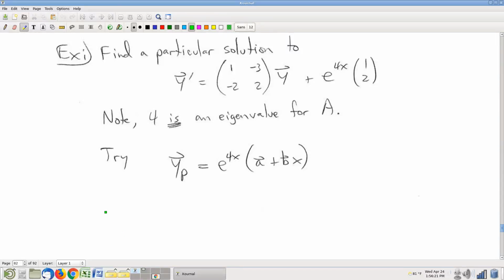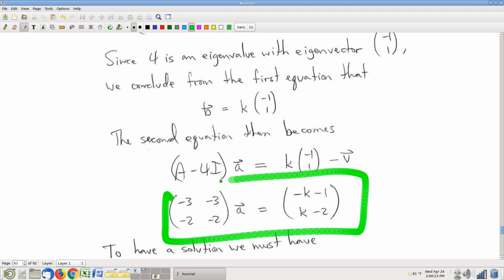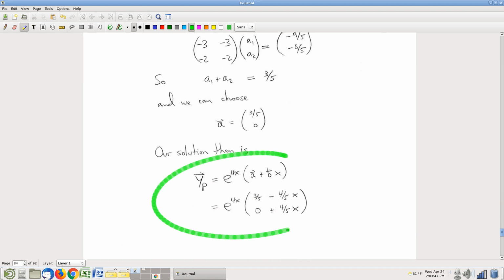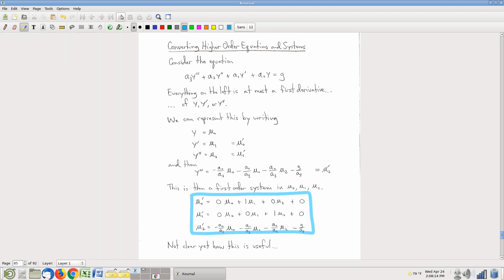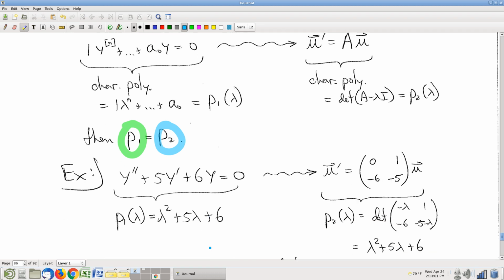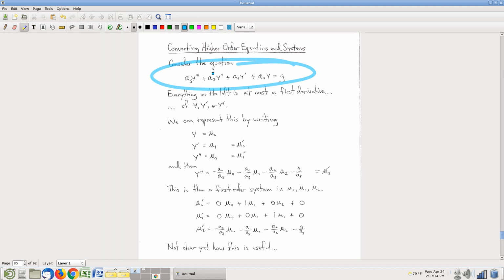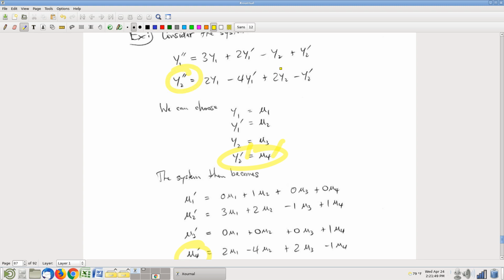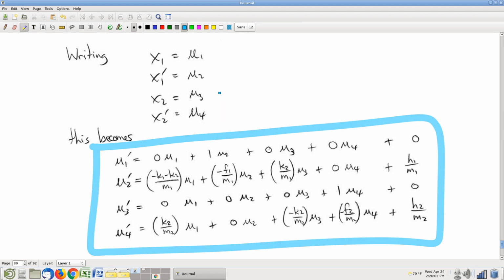Math 216, 2019 Spring, 04-24, Sec. 1